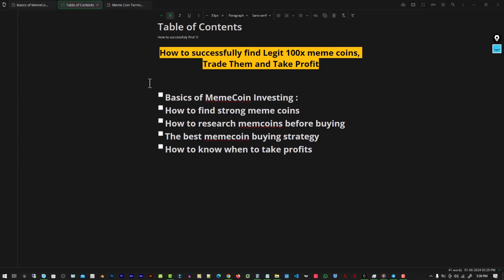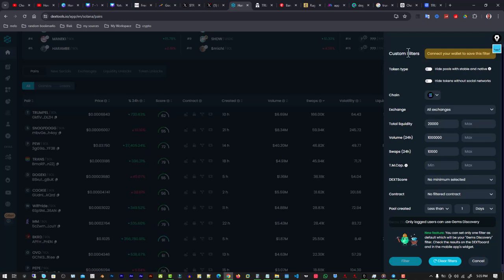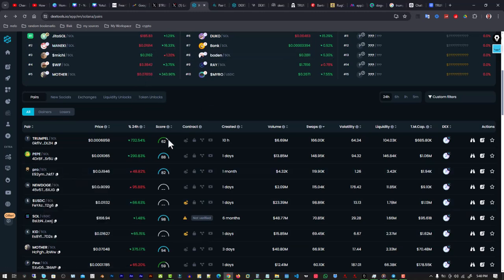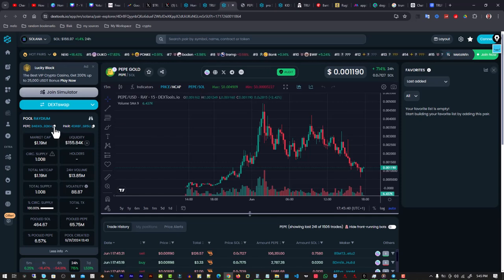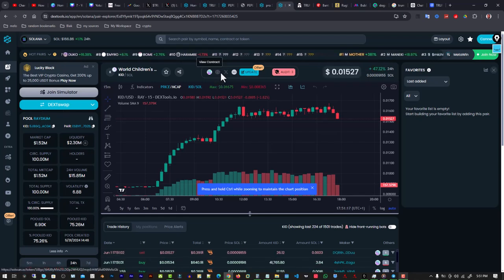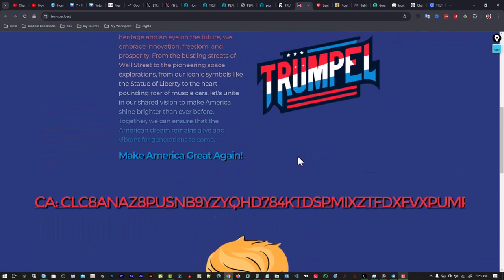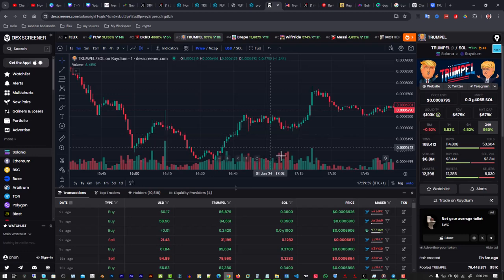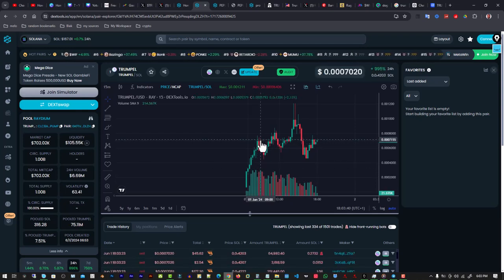How to successfully find Legit 100x meme coins | Trade Solana memes for 100x ROI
In this Tutorial, you will learn HowToFindMemeCoinsEarly Before they Blow up or Before They Pump. Whether is a Solanameme or pepememe or shibameme, you will be able to single out the coins with the most potential to breakout, after watching this crypt tutorial for beginners,

I want to let you know that some of the links I share on my channel are affiliate links, which means that I may receive a commission if you purchase through one of those links.